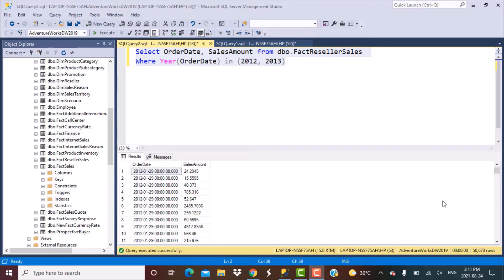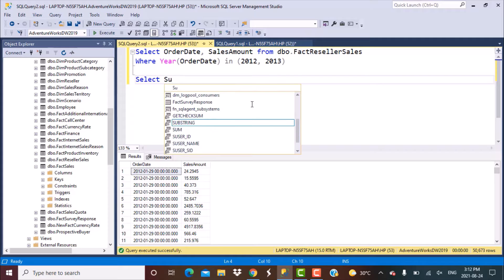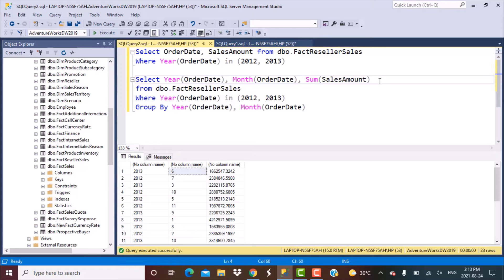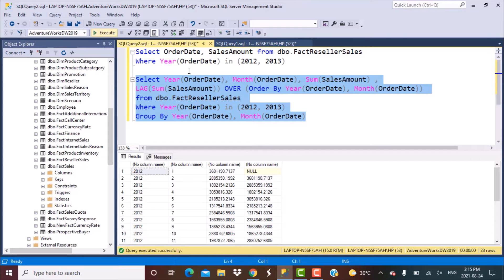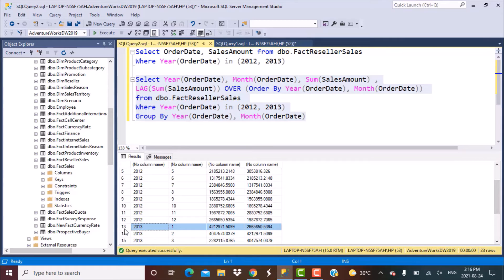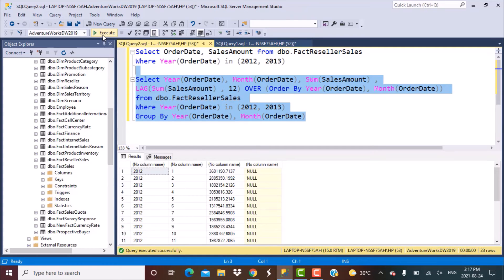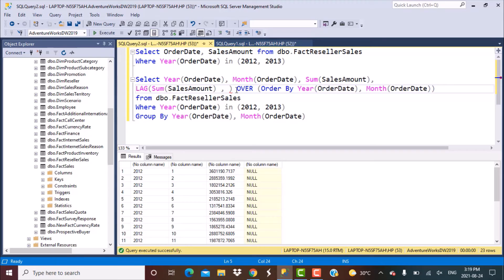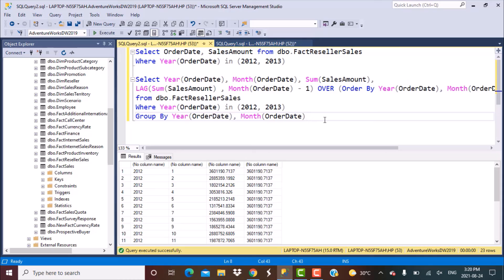SQL Query | Compare monthly sales with previous month, same month previous year, first month of year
In this video, we write a SQL to compare monthly sales -

1) With previous month
2) same month previous year
3) first month of year